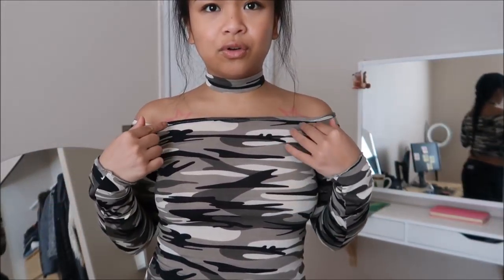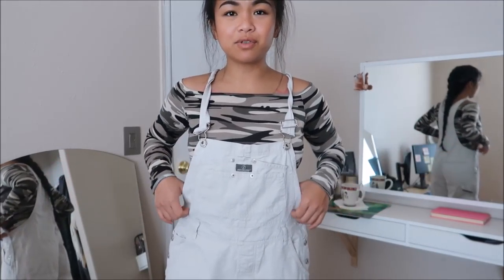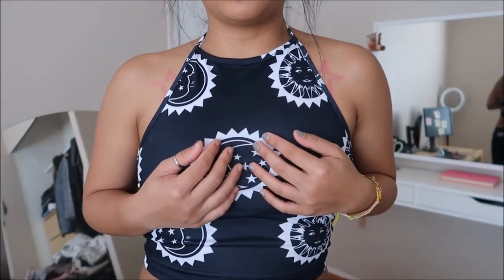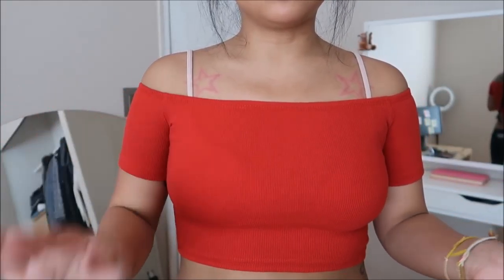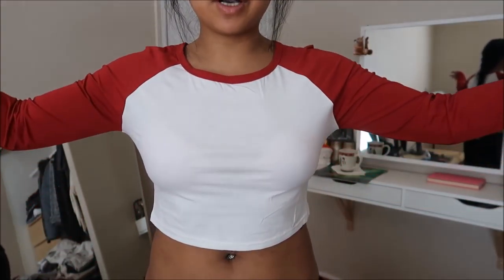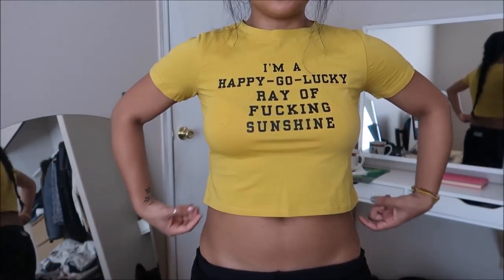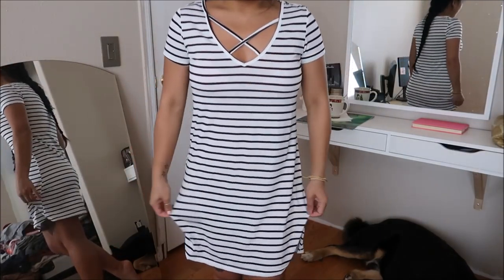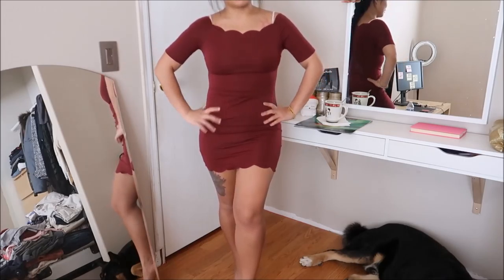SHEIN Haul + Review | Camille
Hola Camigos!

Decided to give Shein a try for myself.
Here is my review.